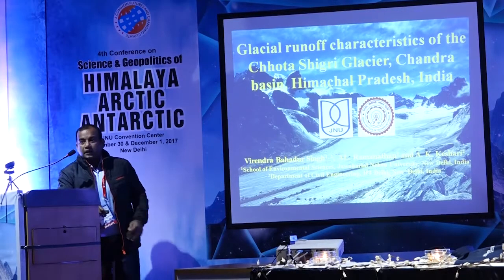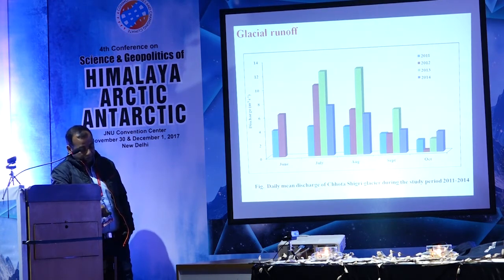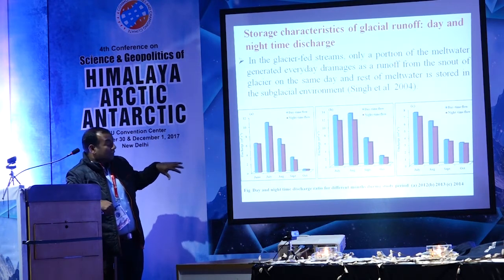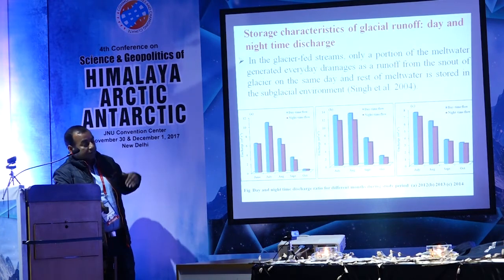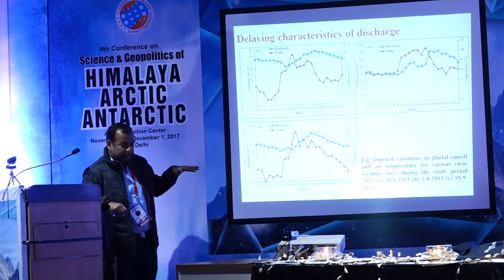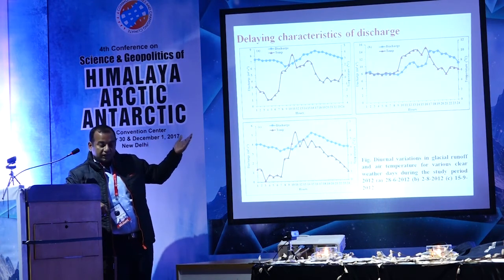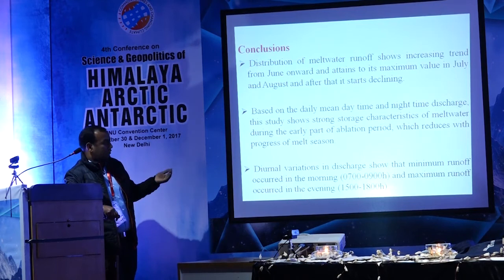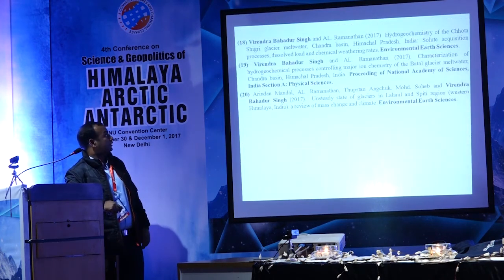Rapid Shots Participant: Virendra Bahadur Singh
SaGHAA 2017, Session 1 Rapid Shots.